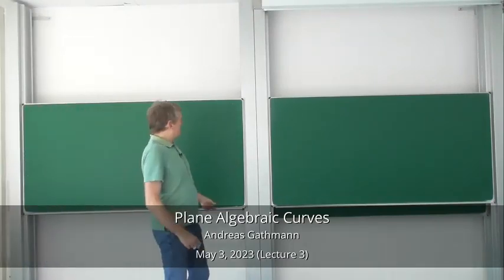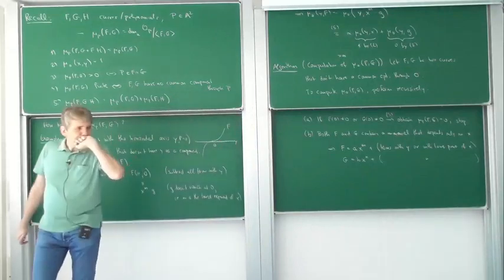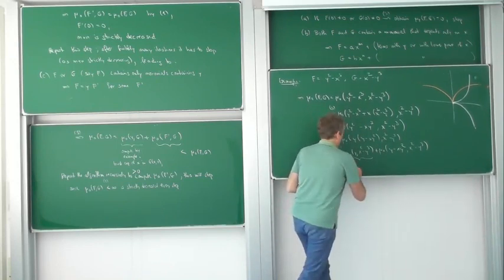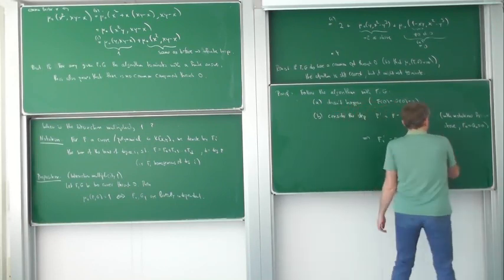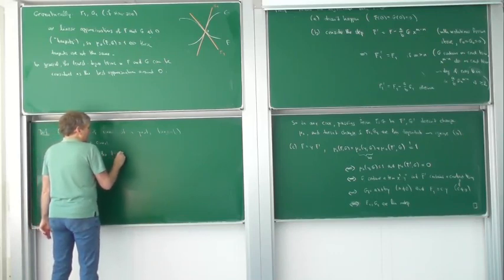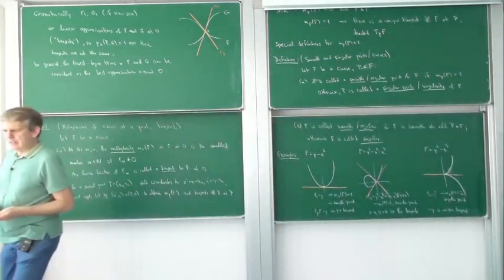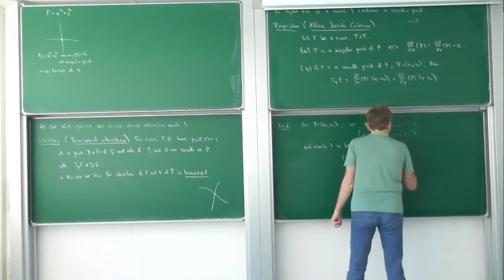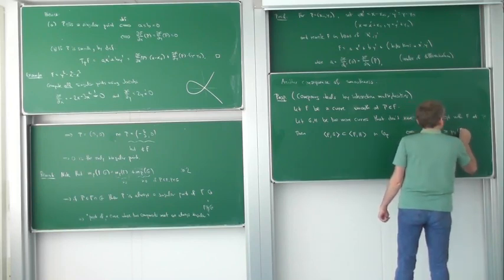Plane algebraic curves (Andreas Gathmann) 3-14